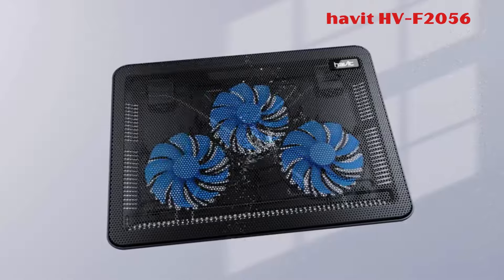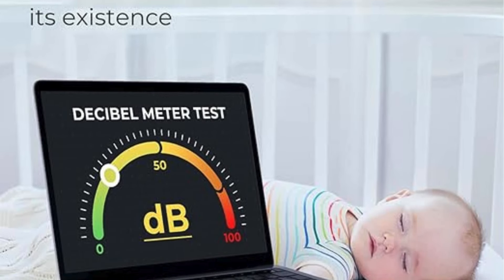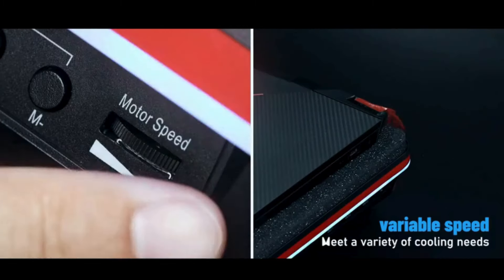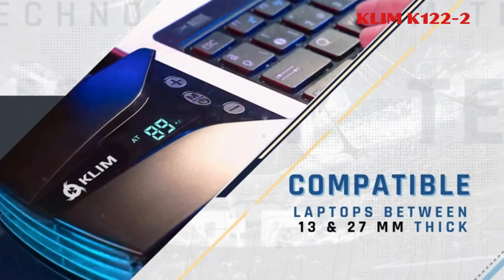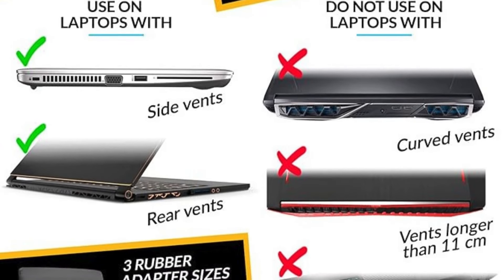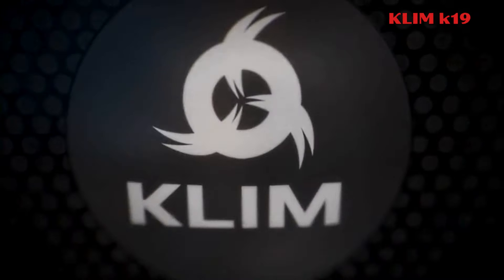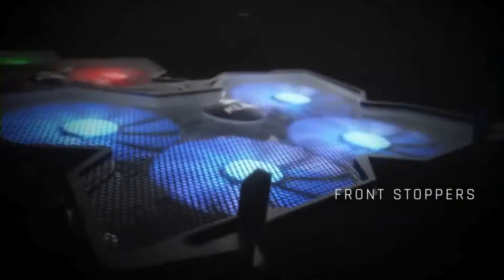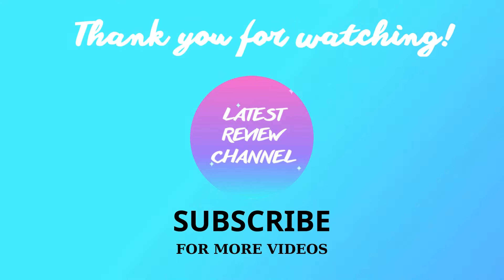5 Best Laptop Cooling Pad 2024 | The 2024 Top 5 Picks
5 Best Laptop Cooling Pad 2024 | The 2024 Top 5 Picks

If you are looking for the best laptop cooling pad five products are some of the best options available.

➜ Links to the best laptop cooling pad 2024 in this video:

►Amazon Links◄

00:00 Introduction
00:19 1️⃣ havit HV-F2056

01:17 2️⃣ IETS GT500

02:28 3️⃣ KLIM K122-2

03:26 4️⃣ TopMate C11

04:27 5️⃣ KLIM k19

This is not a TOP. This is a list of the best laptop cooling pad 2024 in no particular order.